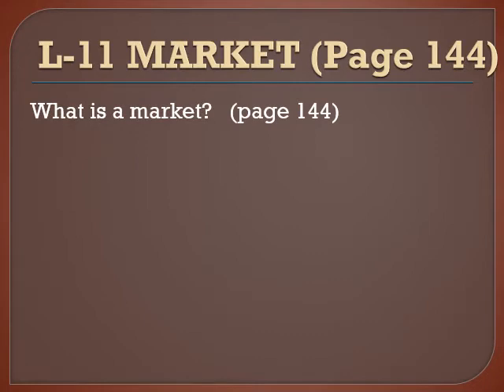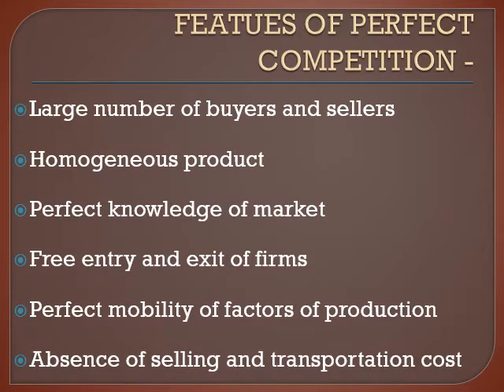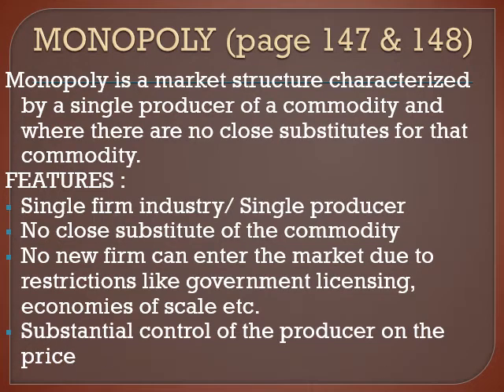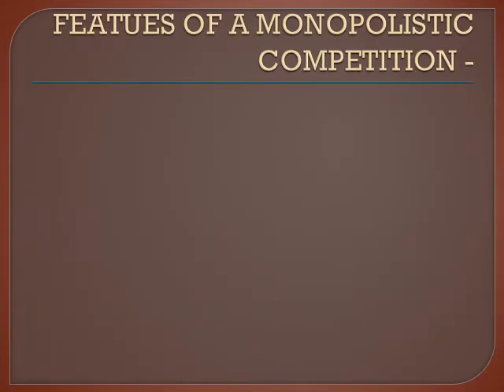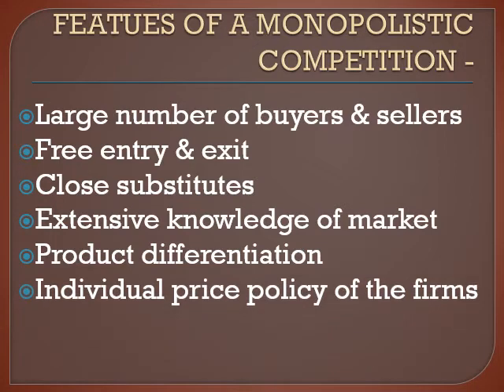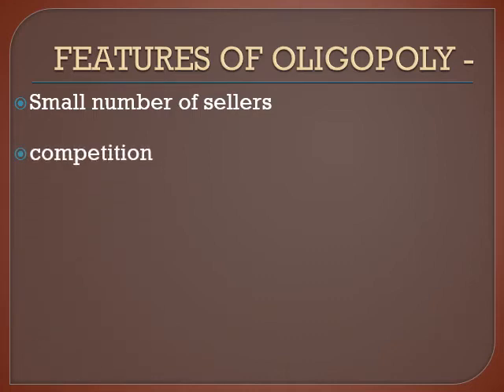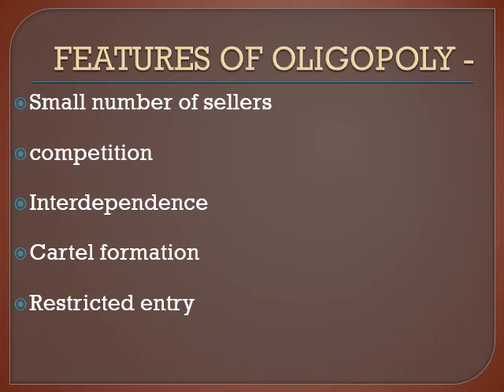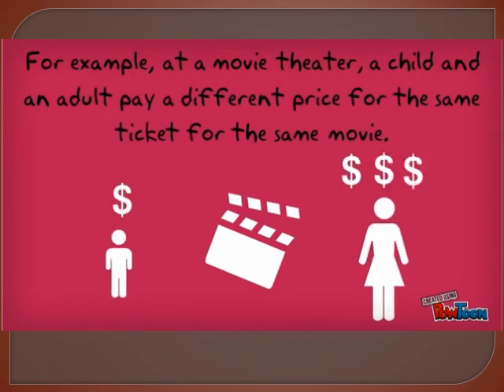ICSE Class 10 Economics L 11 MARKET 2